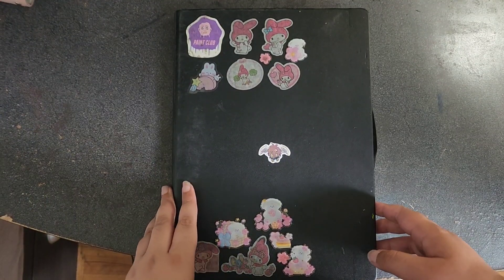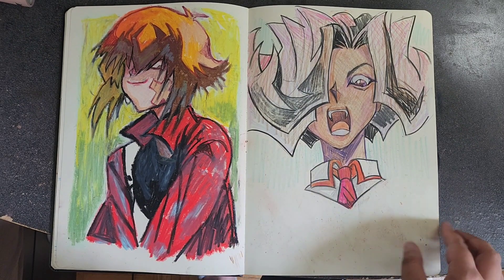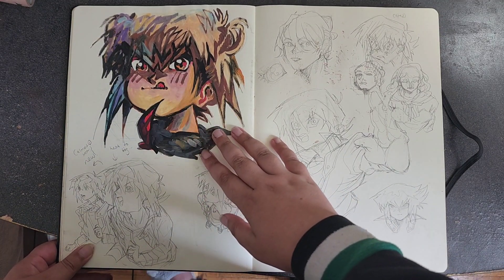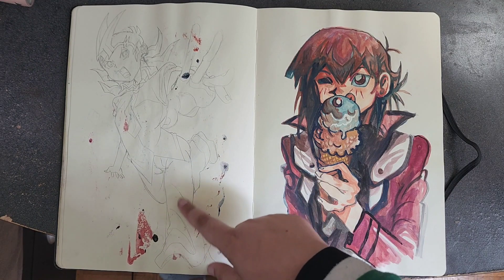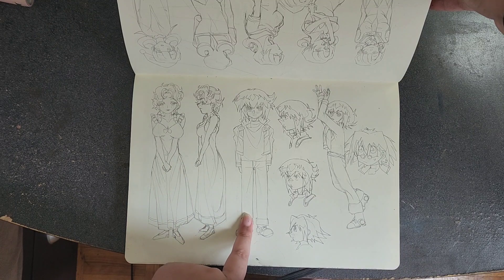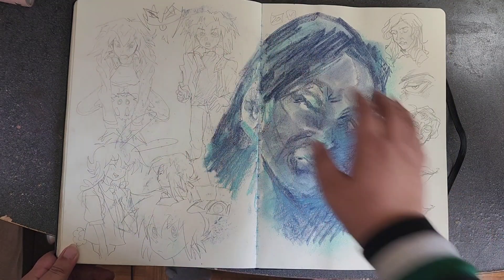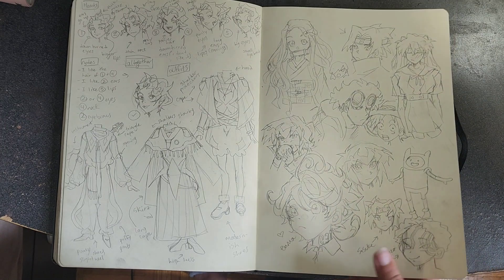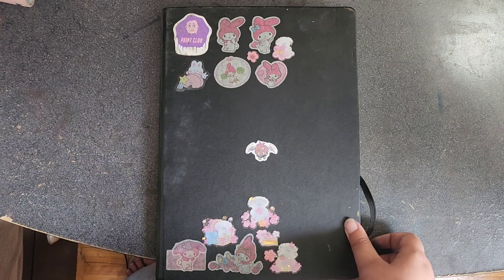SKETCHBOOK TOUR (yugioh gx art mostly)